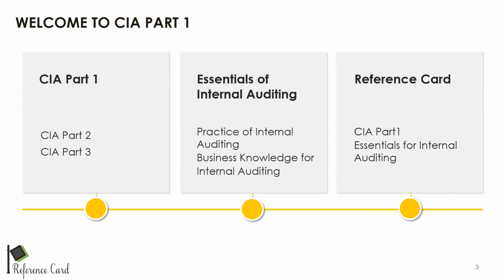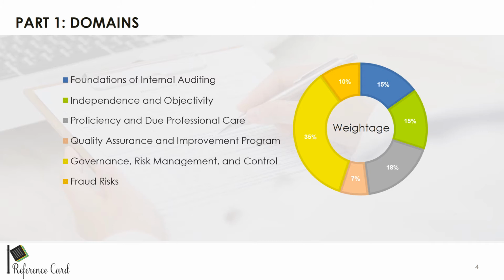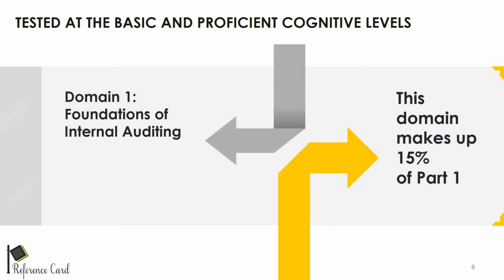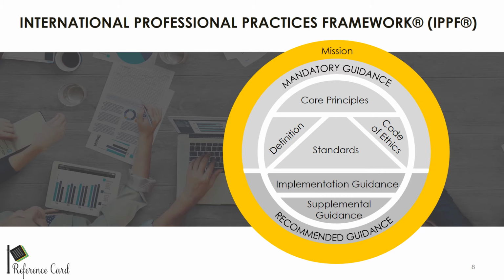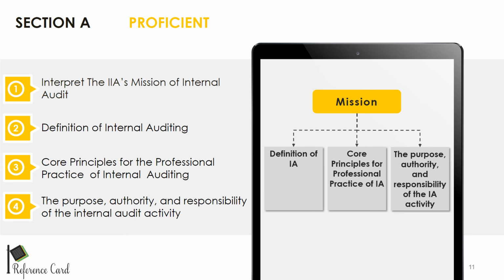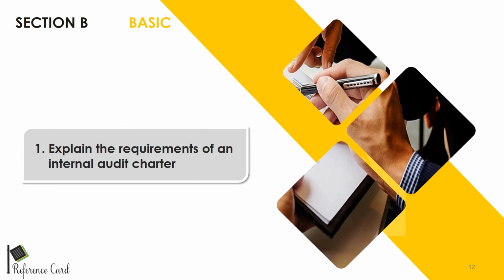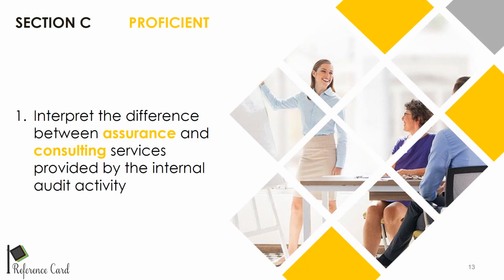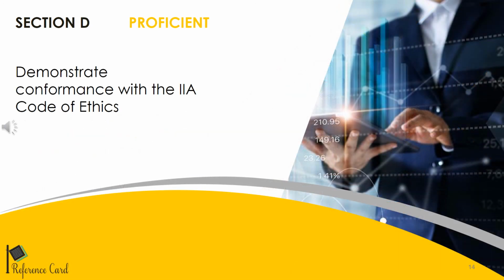CIA Part 1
CIA Part1_Essentials of Internal Auditing

Reference Card is a quick and smart guide for easy learning. Explaining concepts clearly and concisely. It will help CIA candidates easily understand the course material and help to pass the exam.